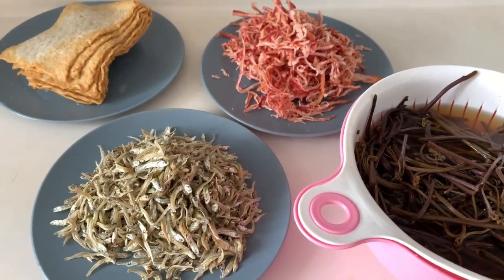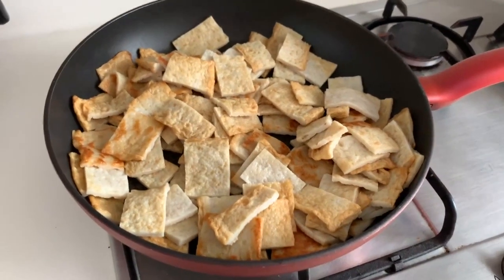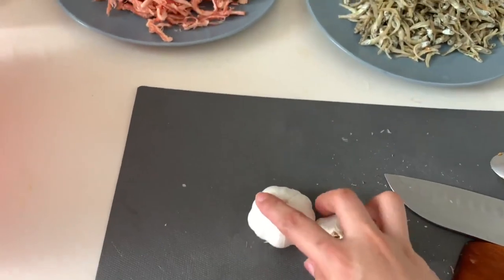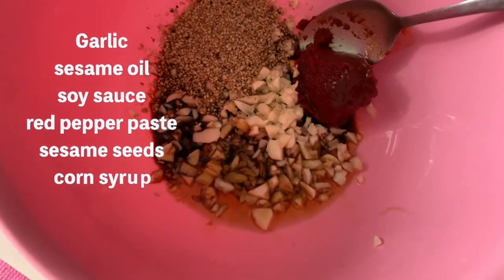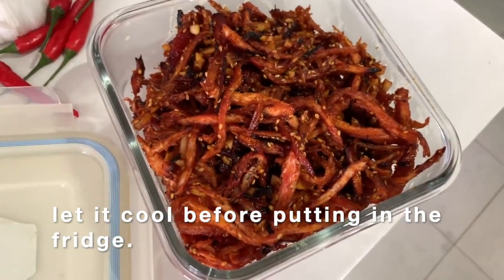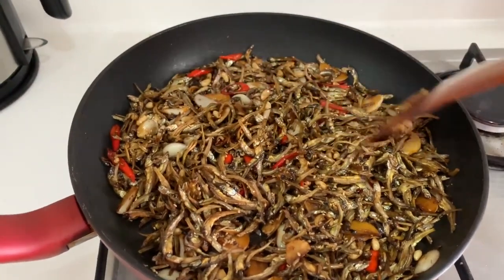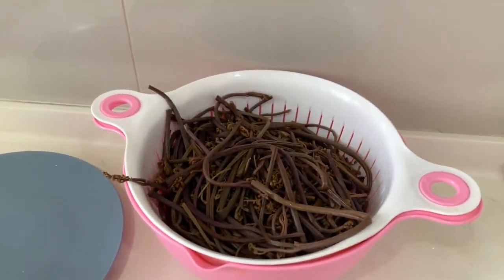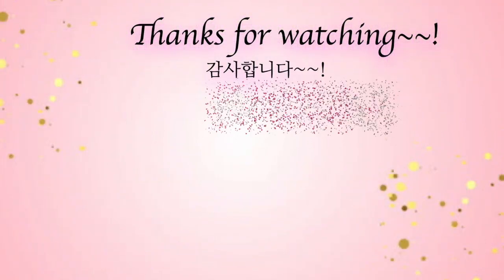Paano magluto ng 4 Korean Side Dishes in 1 day | Easy Recipe | 한국 반찬 | Life of Ahjumma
Hi guys! Since extended ang Circuit Breaker sa Singapore. Magluto na lang tayo ng Korean side dishes habang nag self quarantine at Work from Home si Ahjumma. So these are only my simple recipes and i learned it on my own, so I'm not too professional chef yet. :)))

Anyway, if gusto nyo i try and if you have any question, please write on the comment section and I will try to answer. :)

thank you and I hope you learned something today.

Enjoy and keep safe!

~yours truly,
Mrs Kim.